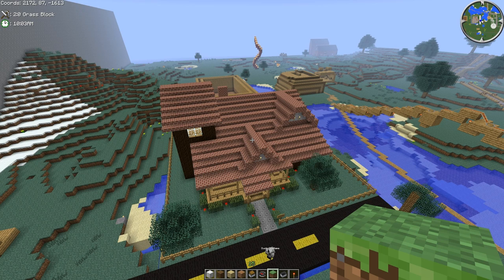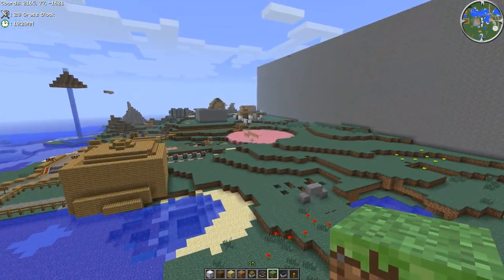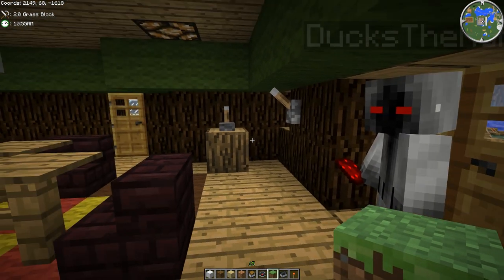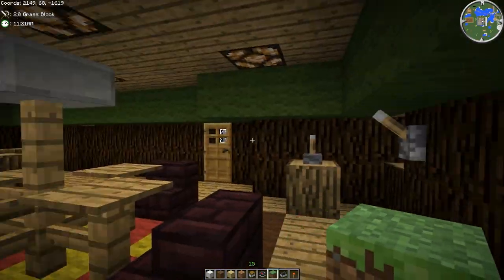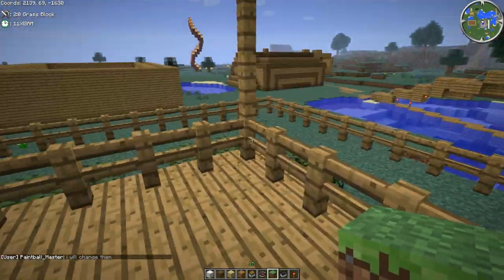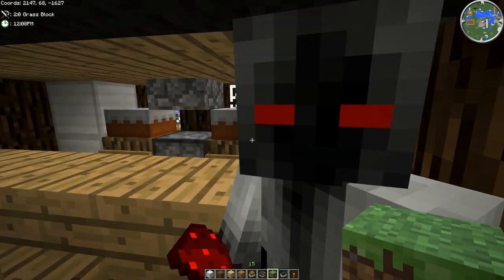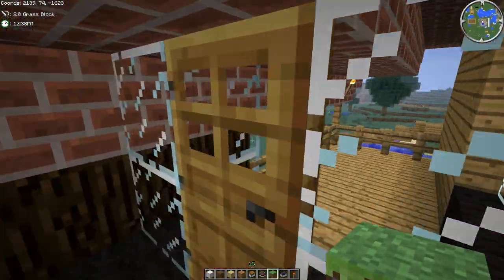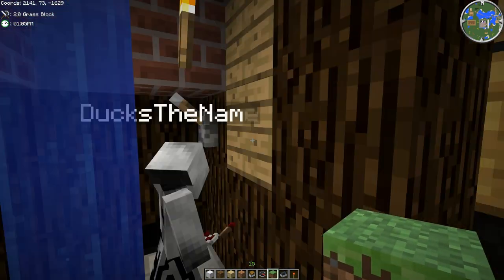Redstone-Powered Transforming House Winner - Bigheadasian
Creative Server IP (No Griefing allowed):
Warp to check it out in-game: /warp challenge7